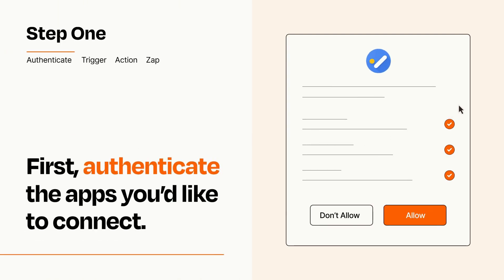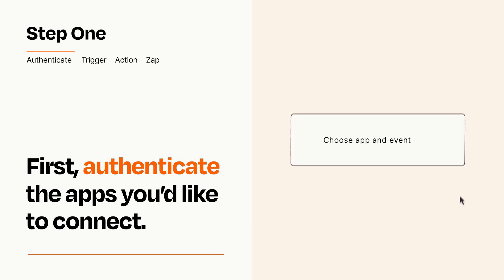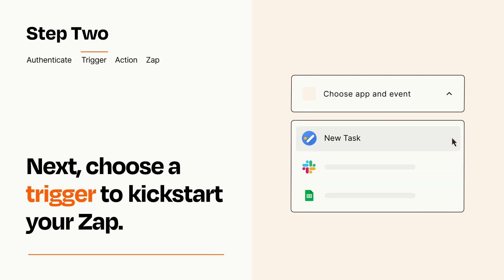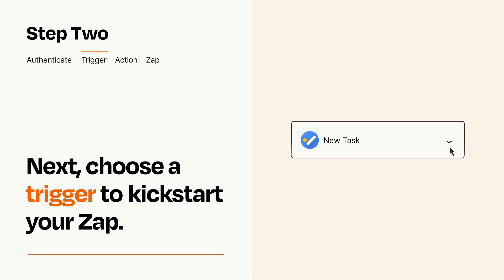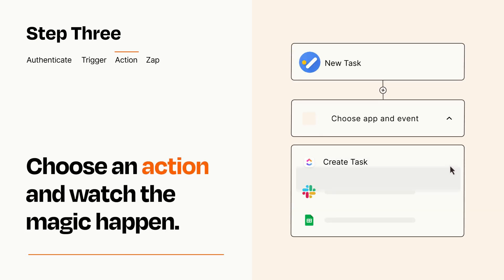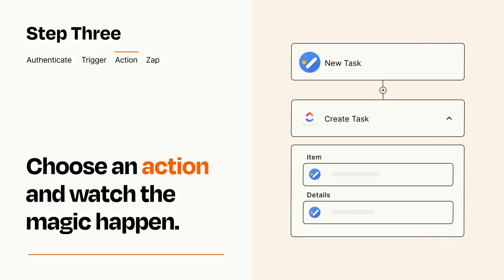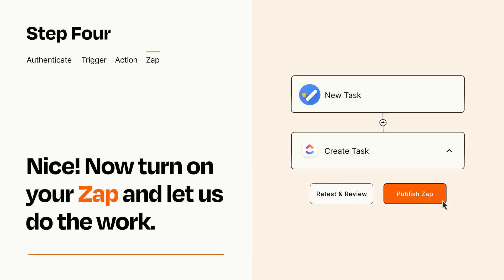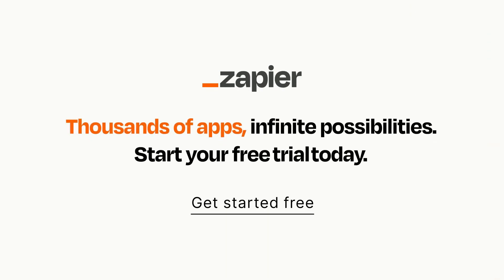How to Connect Google Tasks to ClickUp - Easy Integration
So you want to connect Google Tasks to ClickUp? You can do it with Zapier!